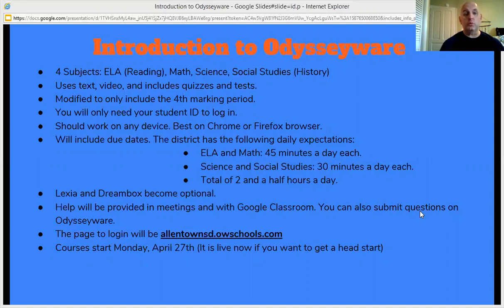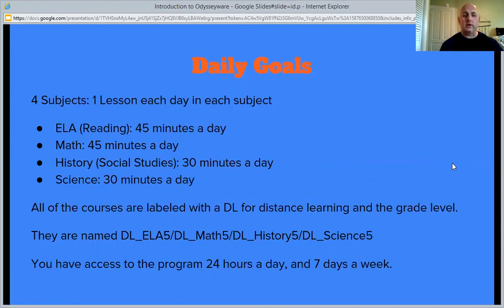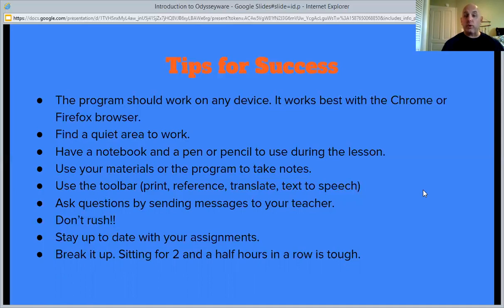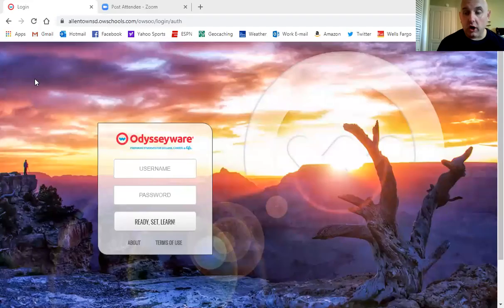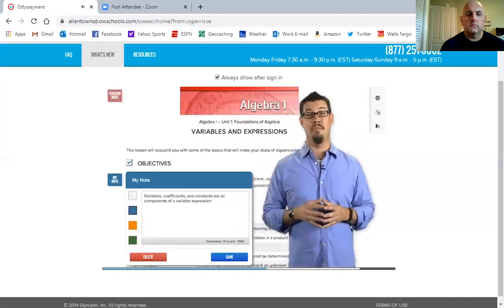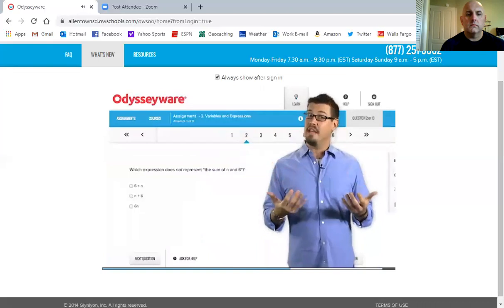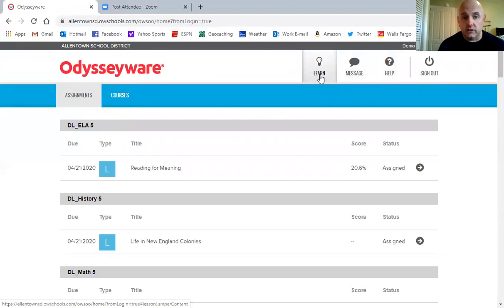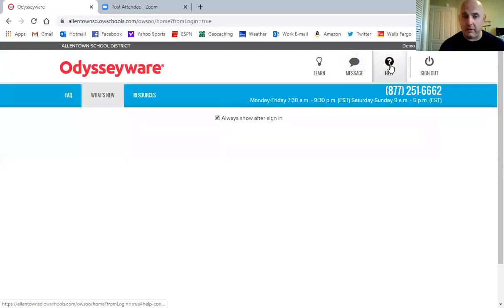Introduction to Odysseyware Part 1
This is an introduction to Odysseyware designed for ASD parents and students. It was uploaded by Mr. Adams, 5th Grade teacher at Union Terrace Elementary School.